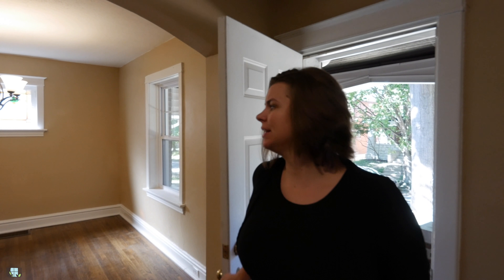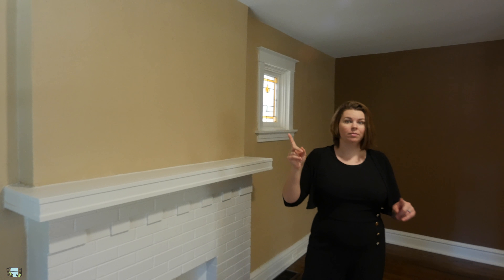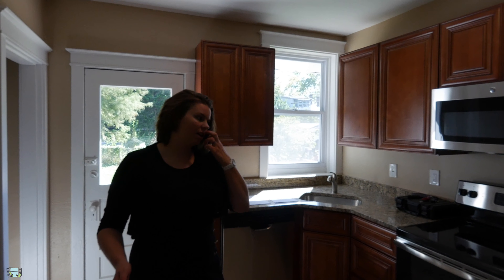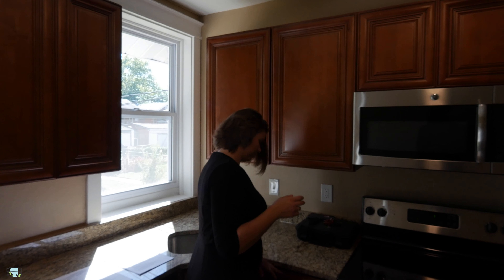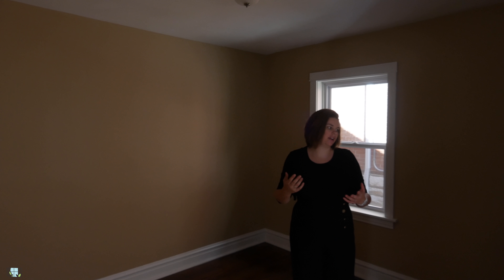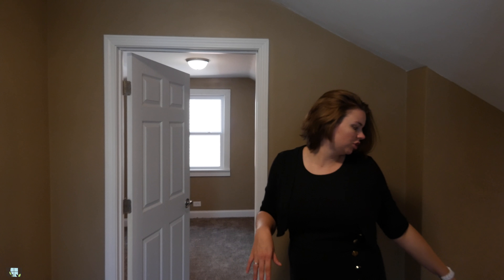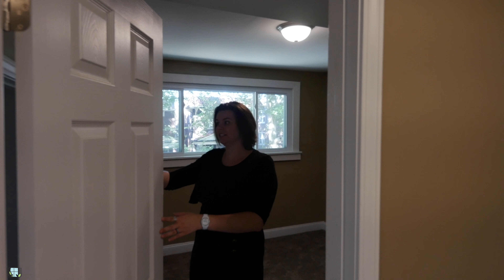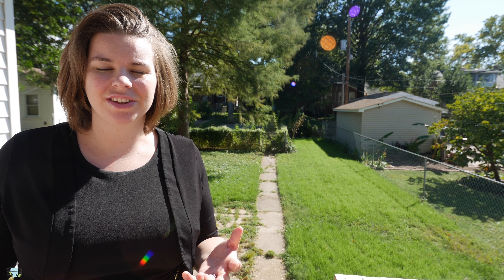AREB SHOWCASE 04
Home Tour Location- Princeton Heights

5 Things I Love

5 Things I Hate

Allison Orange is the founder of ALLIEB'S Real Estate Boutique. AREB is a real estate company based out of Saint Louis, Missouri that specializes in helping seller's with the sale of there most valuable asset. When Allison isn't working with clients she enjoys baking, traveling and hanging out with family.